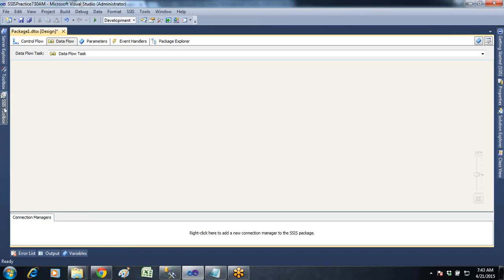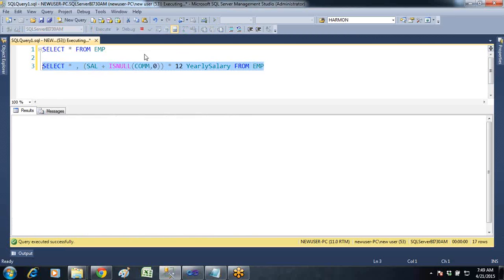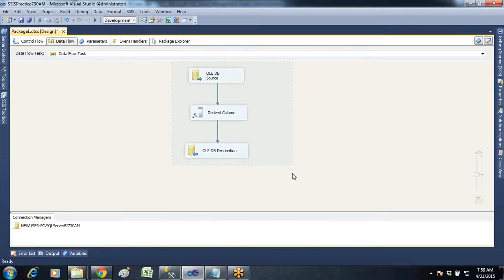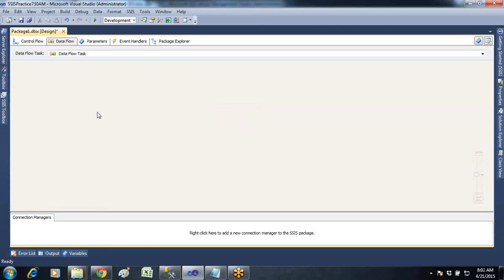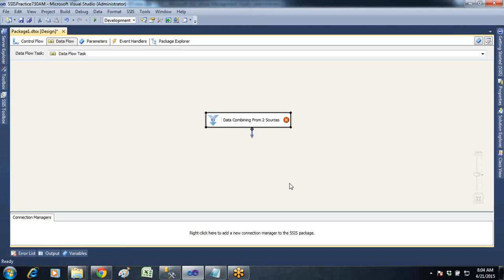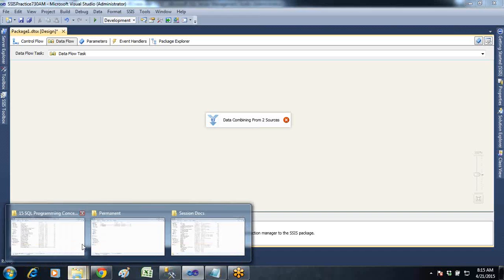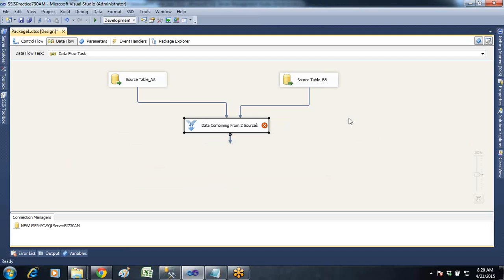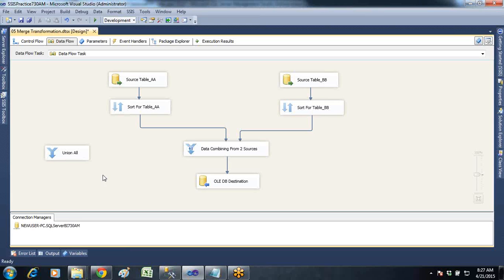MSBI Training Live 5th class ( Narendra)